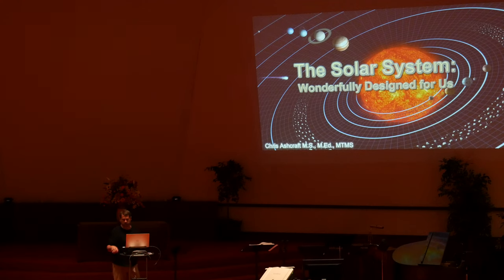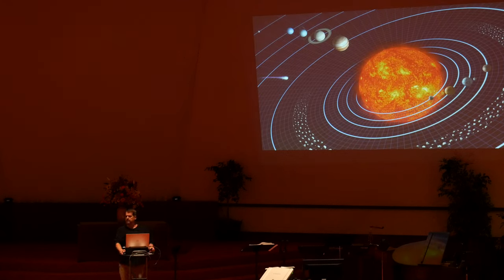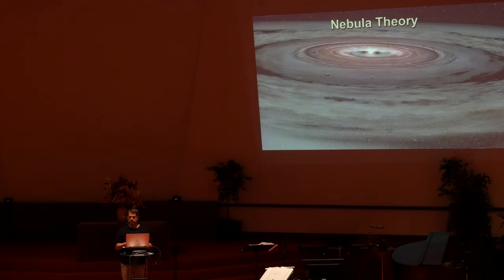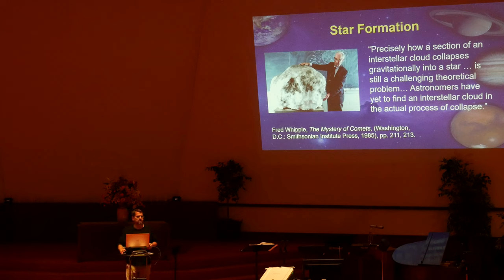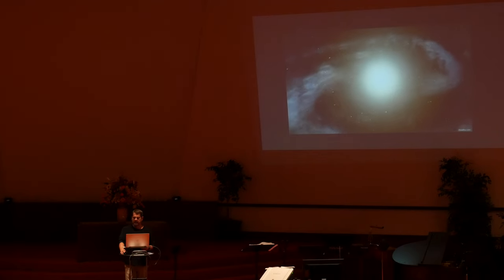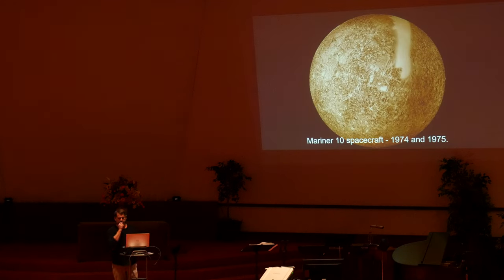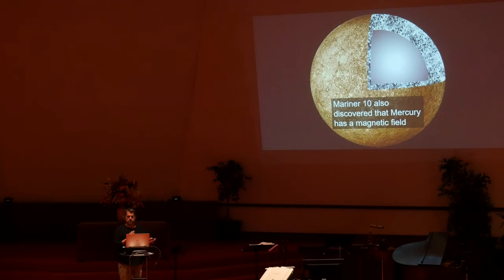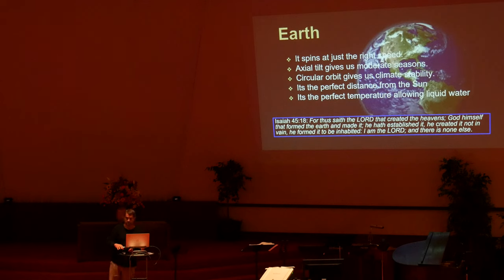The Created Solar System; L1: Modern Nebula and Asteroid Impact Theories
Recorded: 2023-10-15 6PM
Speaker: Chris Ashcraft